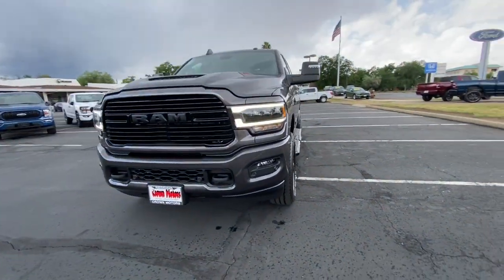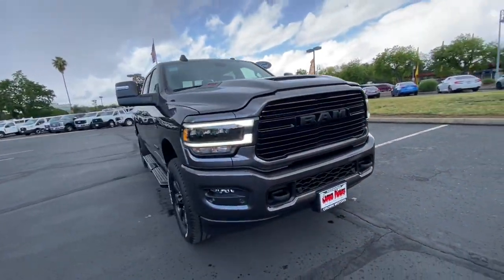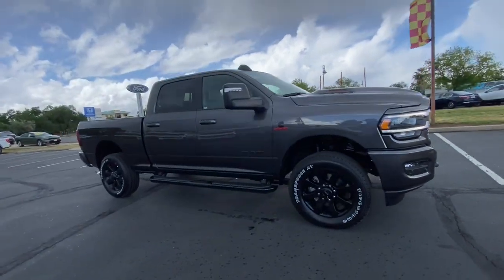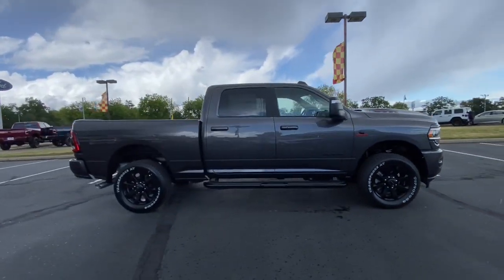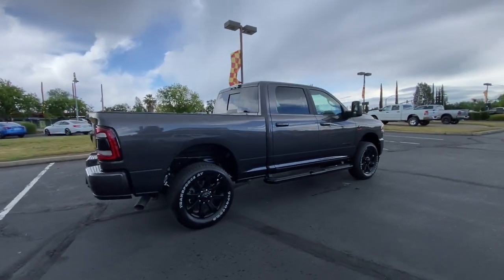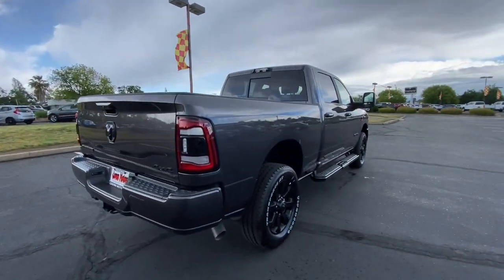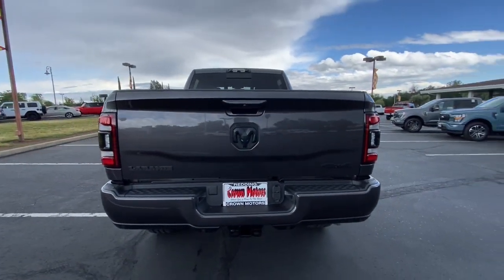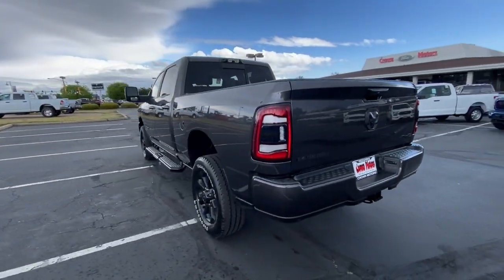2023 Ram 2500 Redding, Eureka, Red Bluff, Northern Corning California, CA 23D040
GRANITE CRYSTAL New 2023 Ram 2500 Laramie available in Redding, California at Crown Motors Redding. Servicing the Eureka, Red Bluff, Northern California, Corning, CA area.
2023 Ram 2500 Laramie - Stock#: 23D040

This 2023 Ram 2500 Laramie is offered to you for sale by Crown Motors Redding / Crown Motors Nissan. You appreciate the finer things in life the vehicle you drive should not be the exception. Style performance sophistication is in a class of its own with this stunning Ram 2500 Laramie. Take home this Ram 2500 Laramie and you will have the power of 4WD. Its a great feature when you need to drive over tricky terrain or through inclement weather. There is no reason why you shouldnt buy this Ram 2500 Laramie. It is incomparable for the price and quality. You can finally stop searching... Youve found the one youve been looking for.